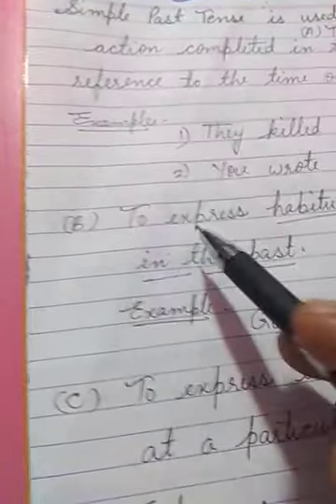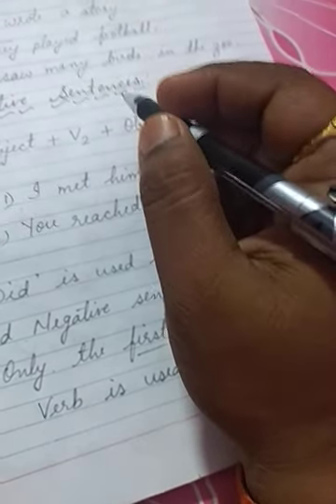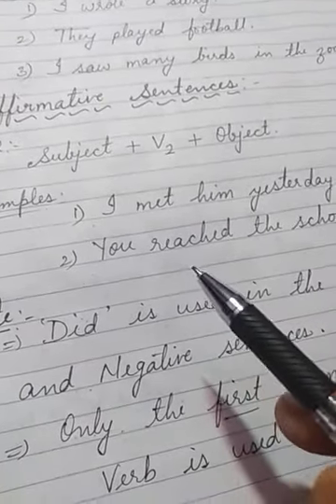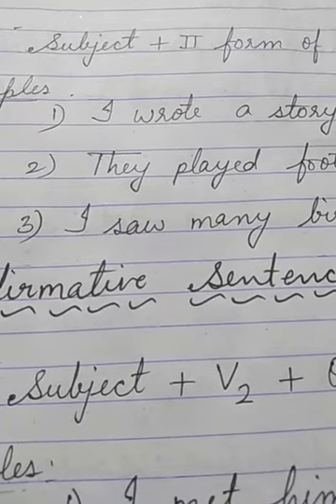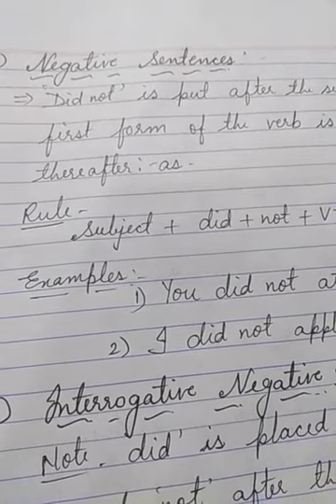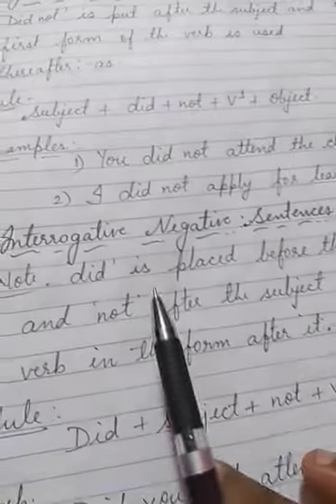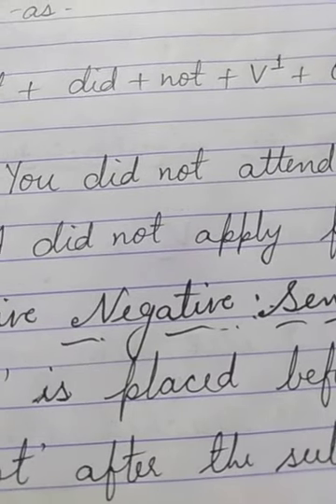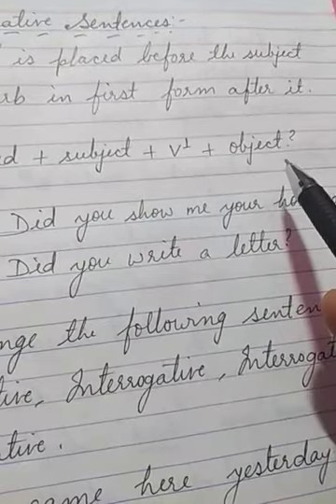Class 10 English Language, Tense, Topic Simple Past Tense Part 6